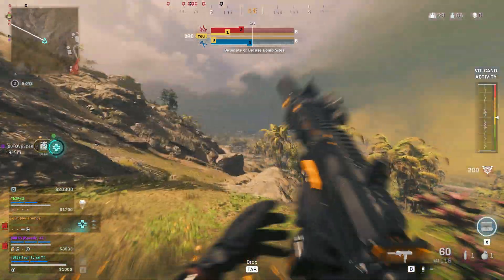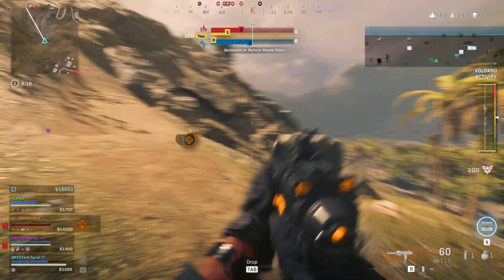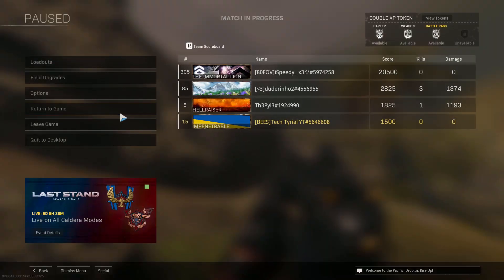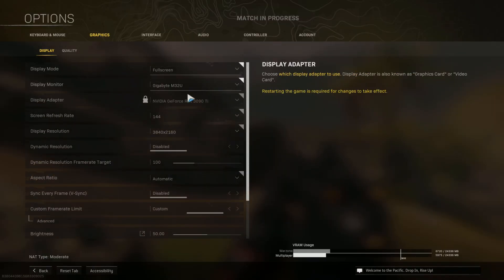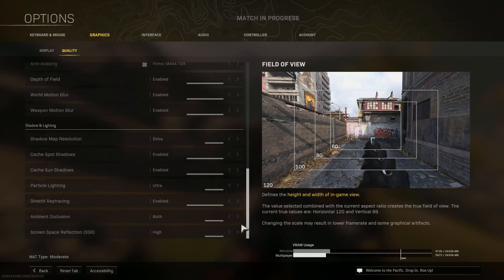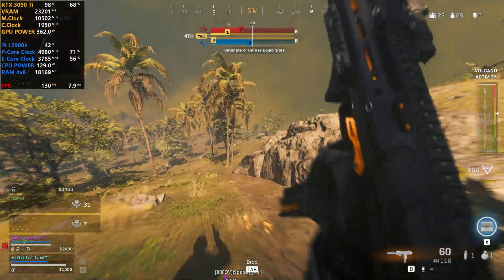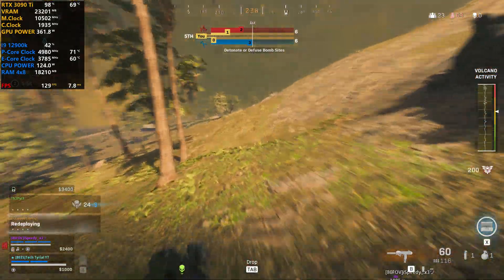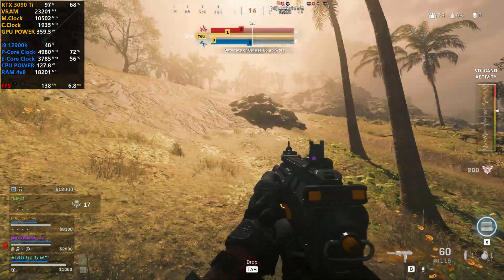Warzone using 24gb of Vram ? | RTX 3090 Ti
Can call of Duty Warzone use the full 24gb of Vram on the RTX 3090 or RTX 3090 Ti ?